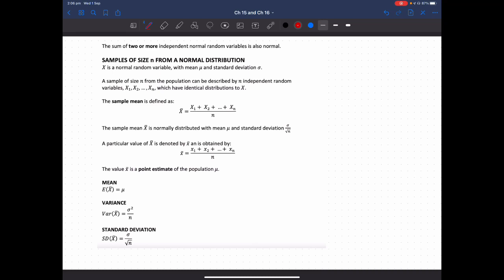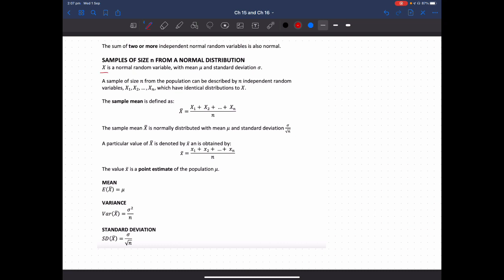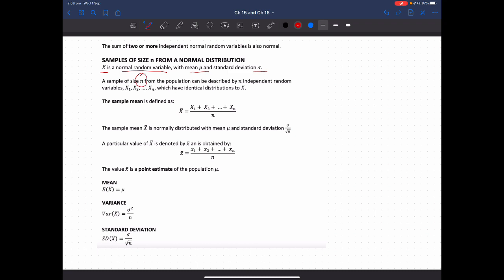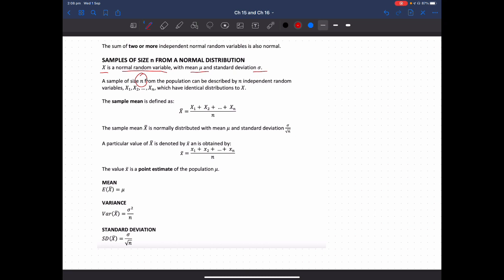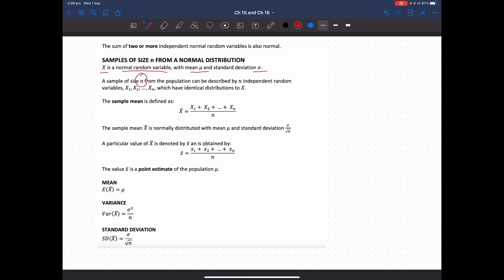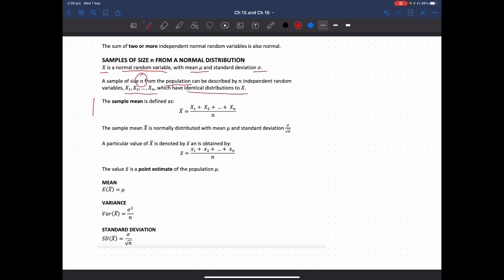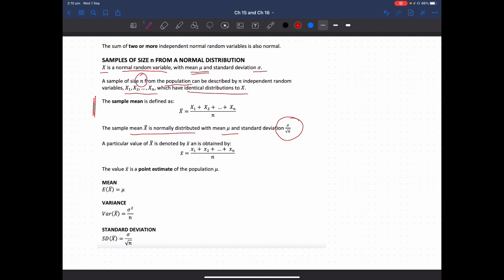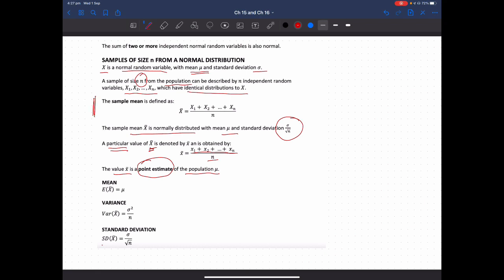Ex 15D Introduction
Video for Ex 15D Introduction